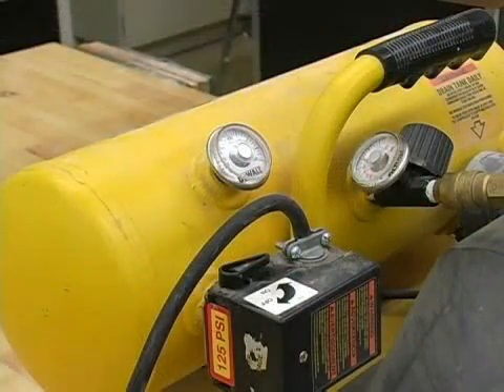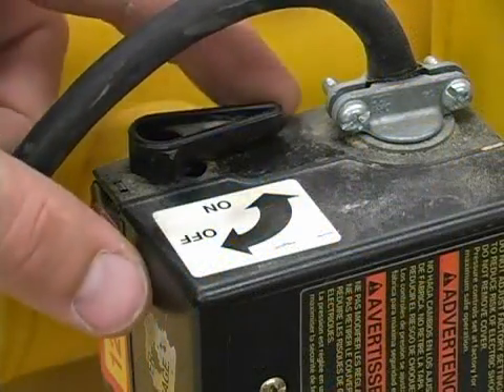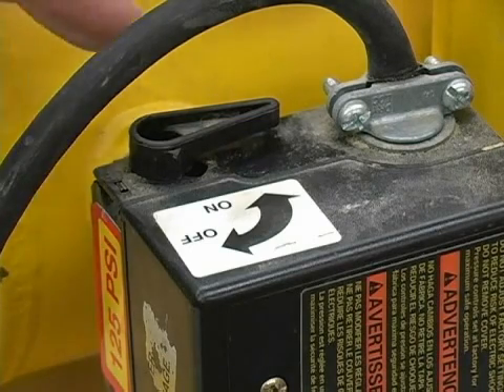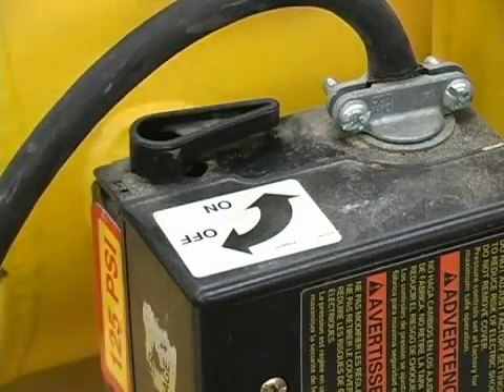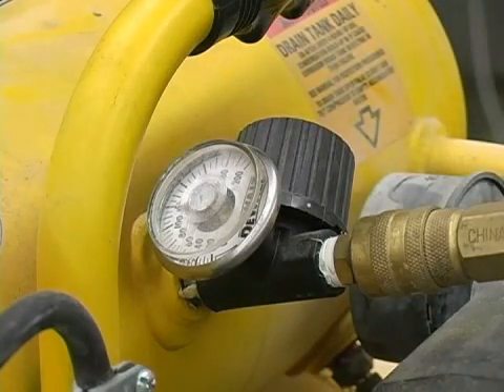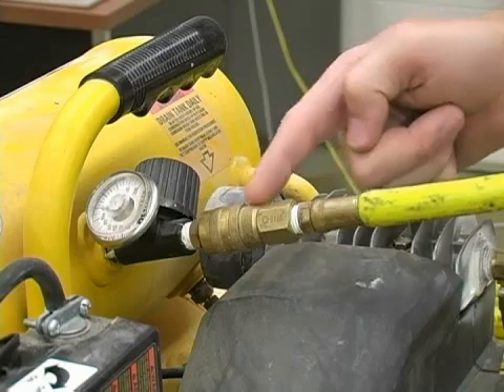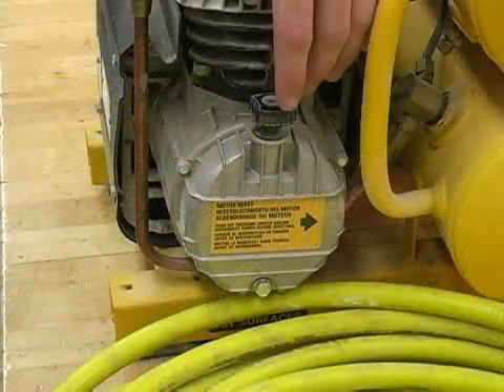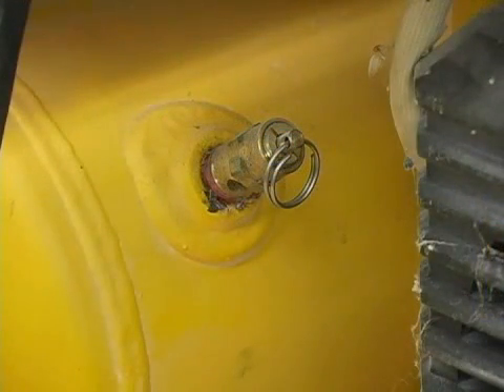The Parts of an Air Compressor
The Parts of an Air Compressor. Part of the series: How to Use an Air Compressor. What is an air compressor made of? Learn about the different parts of an air compressor in this free video.